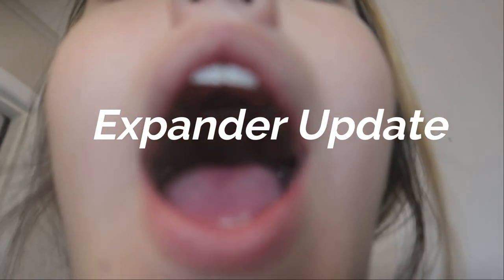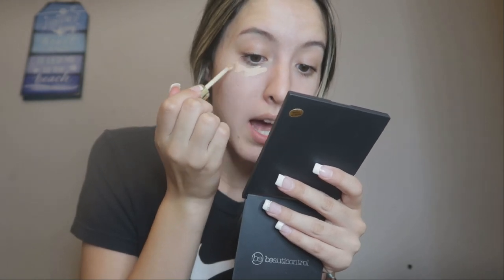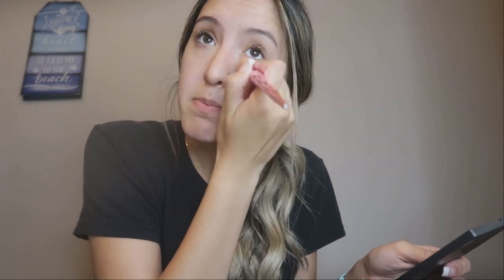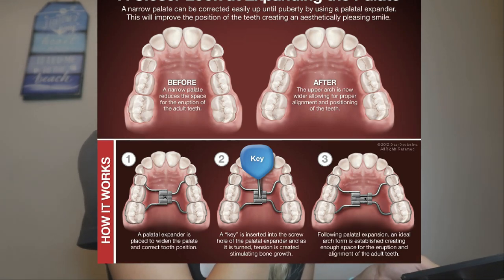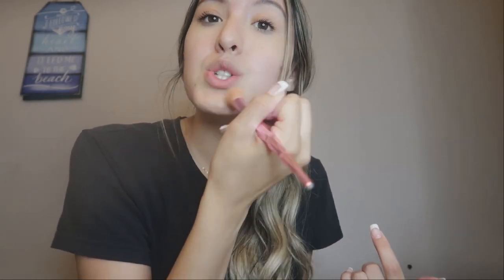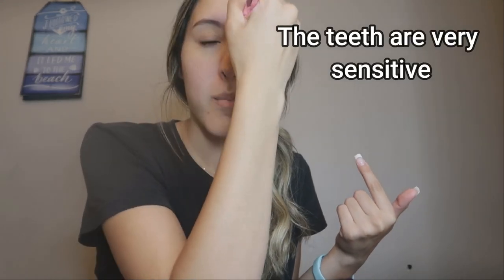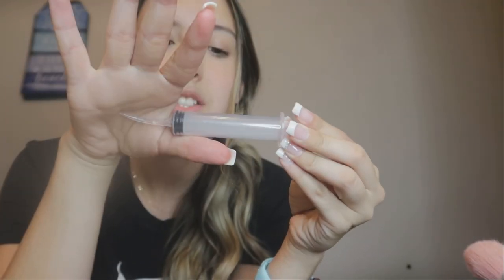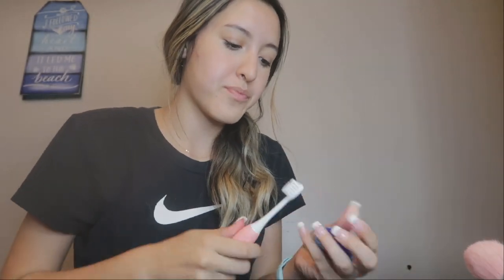I GOT AN EXPANDER!!! (EXPANDER UPDATE )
SOCIALS :)